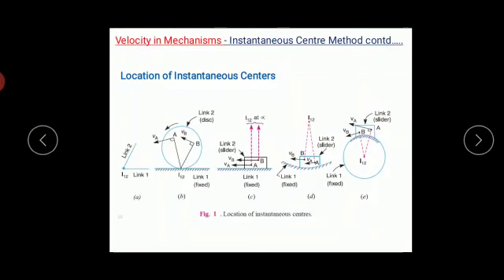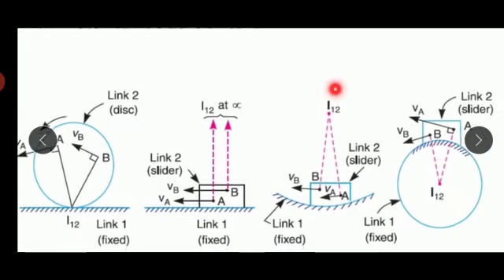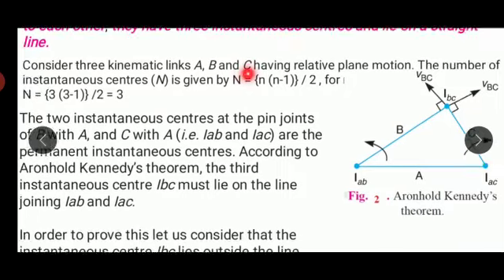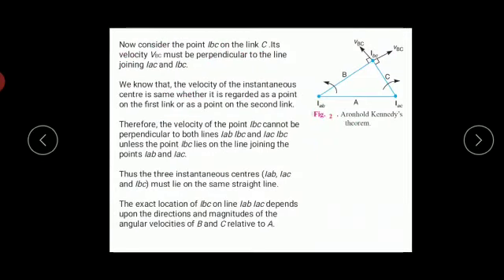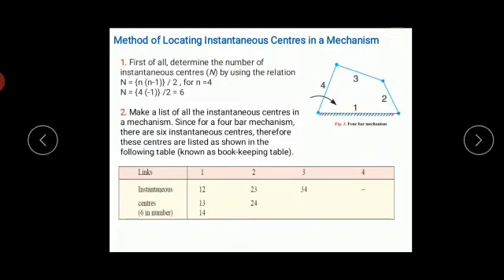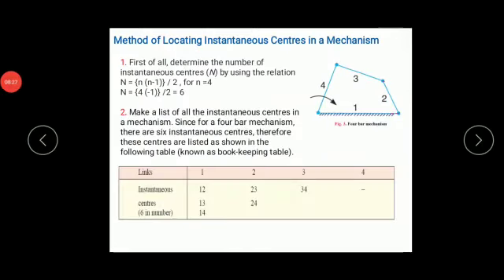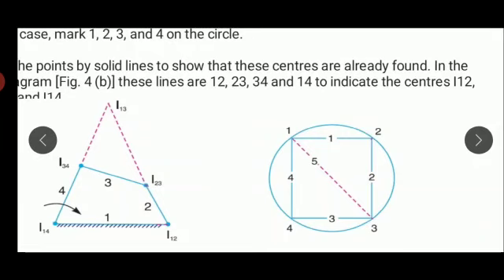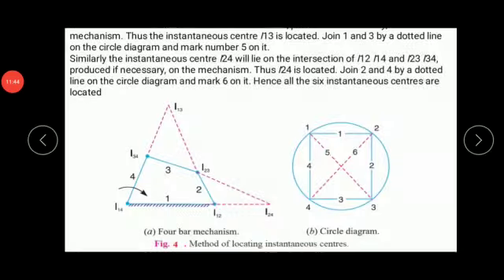JCE ME KOM 18ME44 Module 2 Lecture 2.2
Velocity in Mechanisms Instantaneous Centre Part - II